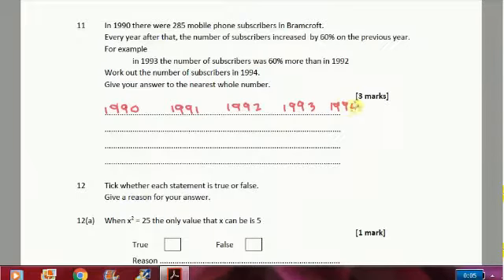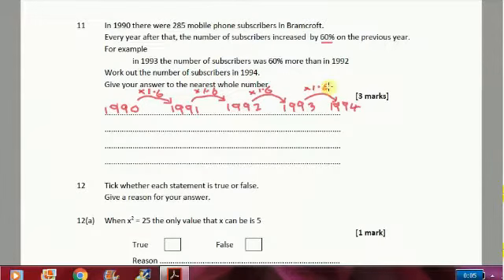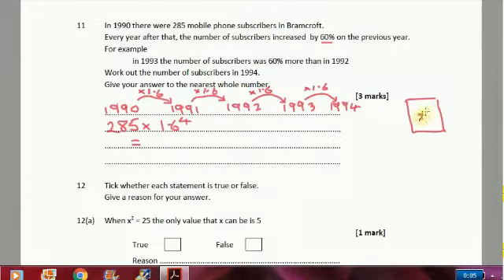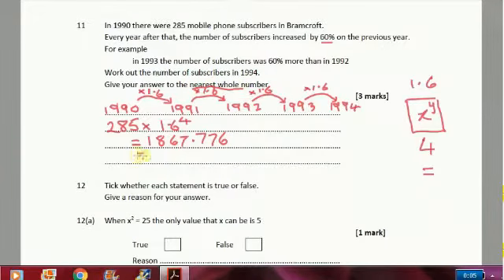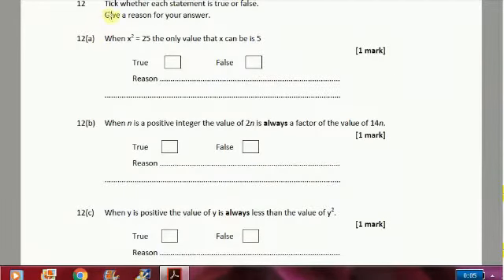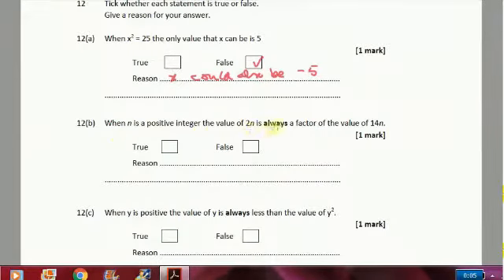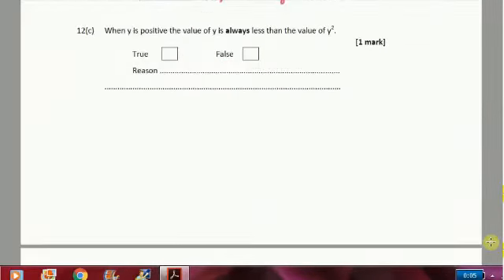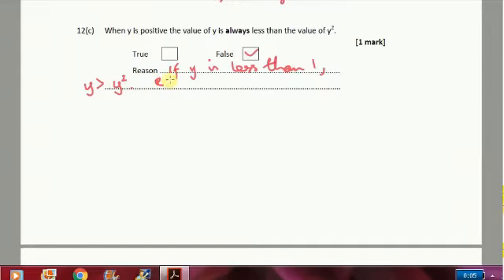Higher sample video